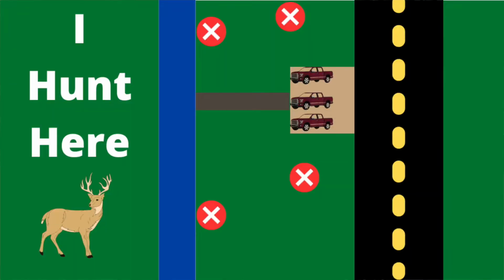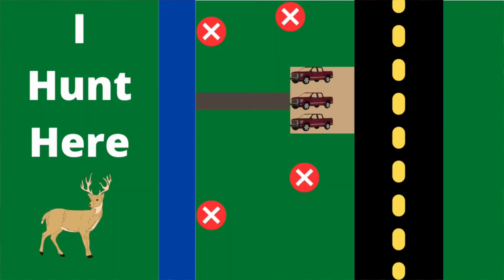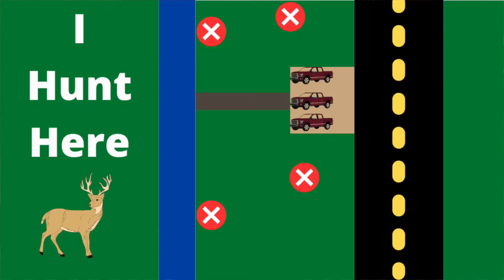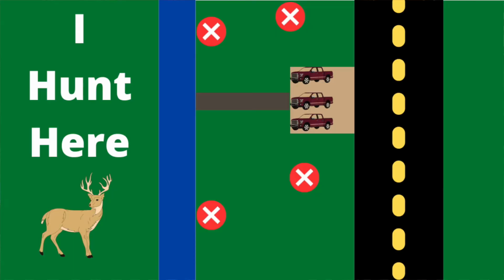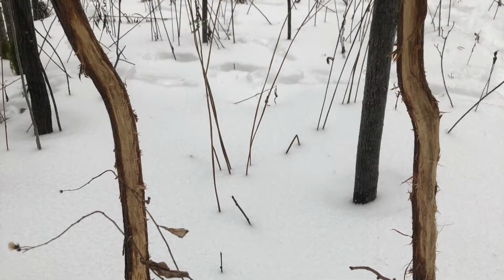How I See Lots of Deer and No Hunters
Reasons for this YouTube Channel:
Why: To share another way of hunting and fishing to increase the quality of your life.
You don’t need to buy expensive gear, take out loans on boats or travel to the best areas or lakes to have success outdoors.
How: Videos that are current and PRACTICAL.
What: Tips, reviews, how-to’s, tricks and advice concerning hunting and fishing.

Or search for: RelentlessSportsman

What I Use to Make Videos:
Common Sense
MacBook Air
GoPro Hero 7 Black
iPhone 8
Universal Tripod Stand
GoPro Chesty and Head Mount